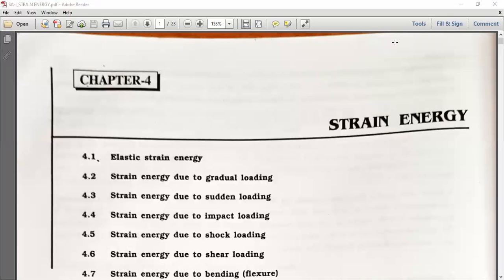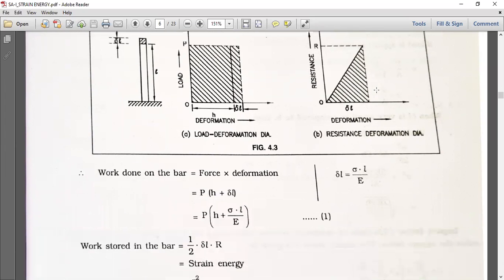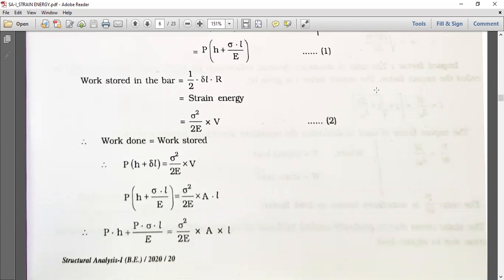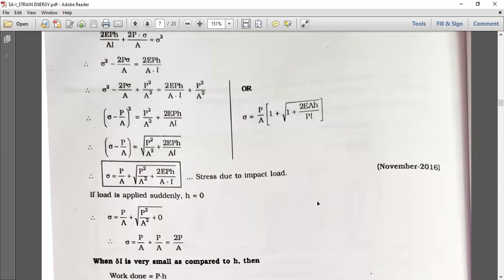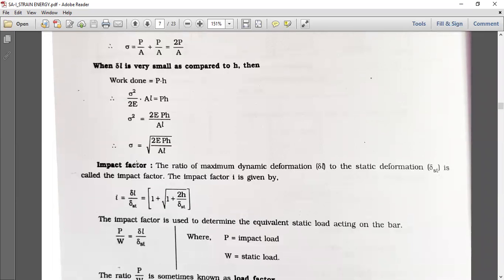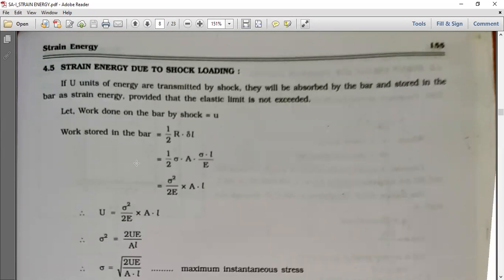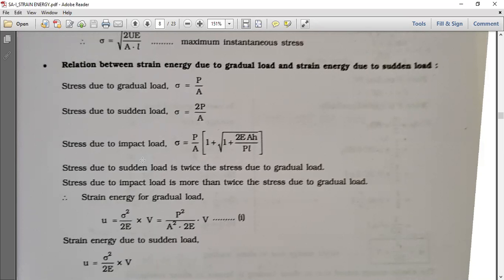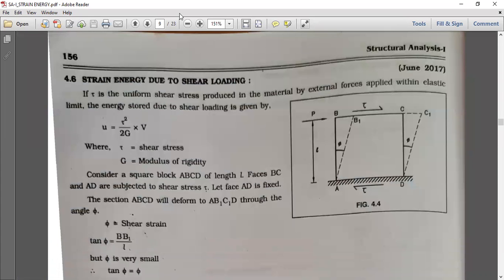3140606 | SA-I | STRAIN ENERGY-1.2(THEORY)